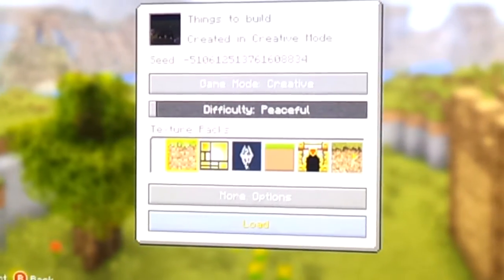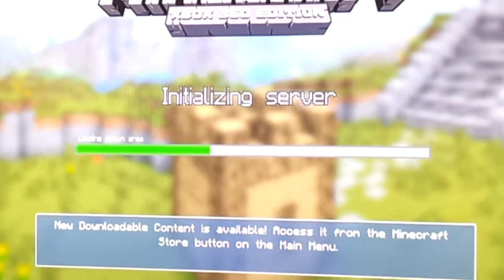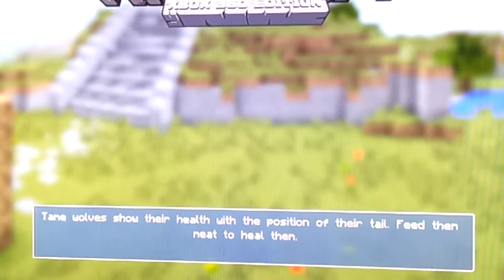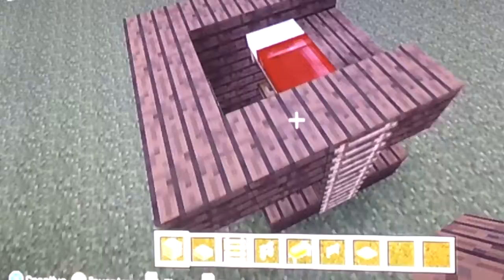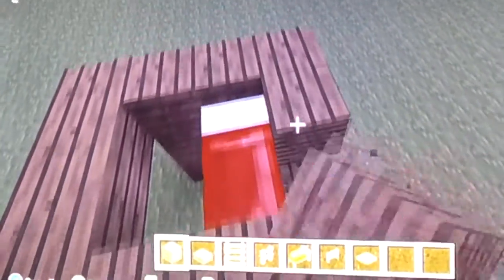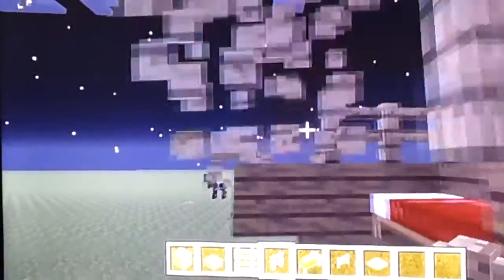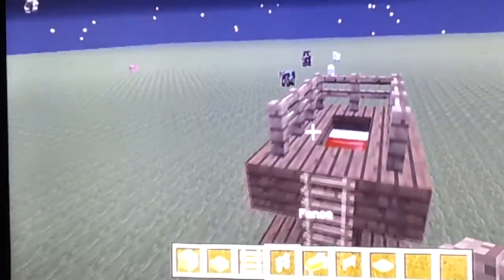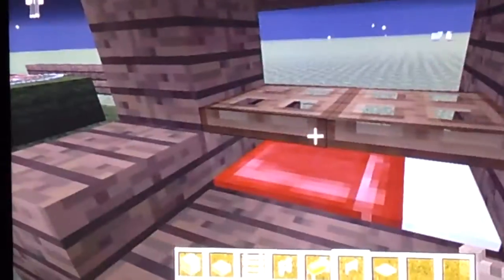Things to build in Minecraft Xbox 360: Episode 3